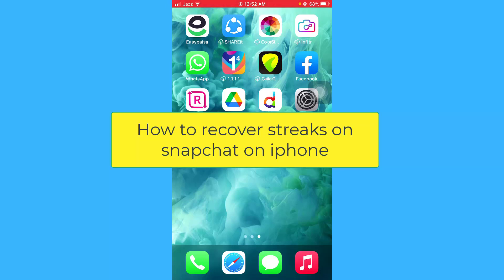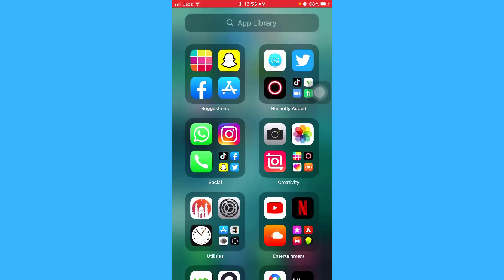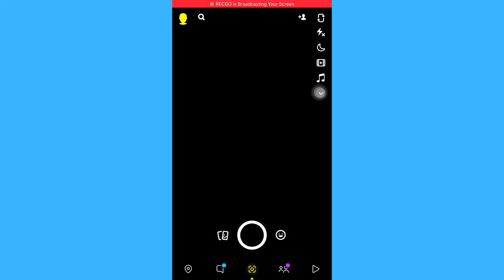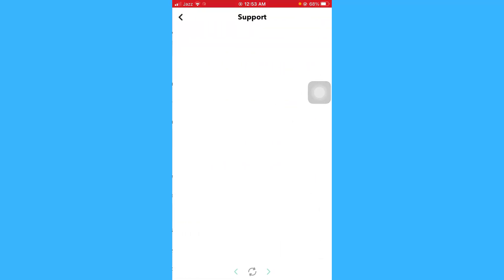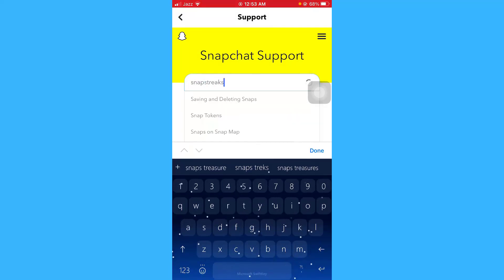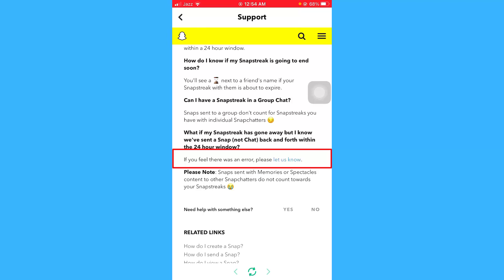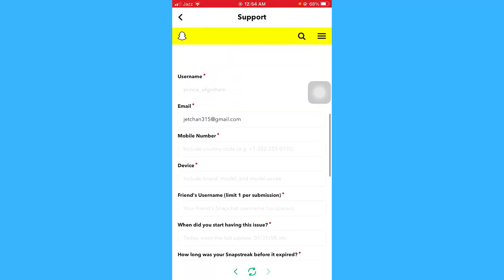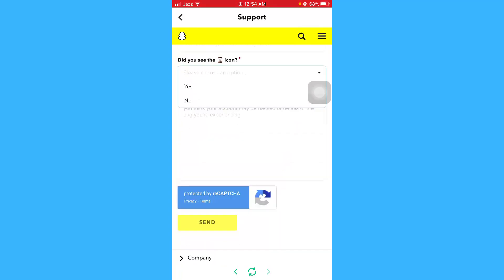How To Recover Snapchat Streaks On iPhone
Learn How To Recover Snapchat Streaks On iPhone

In this video I will show you how to recover streaks on Snapchat. This will be a short guide that shows you exactly how to recover Snapchat streaks.